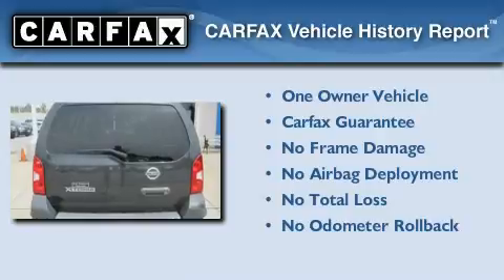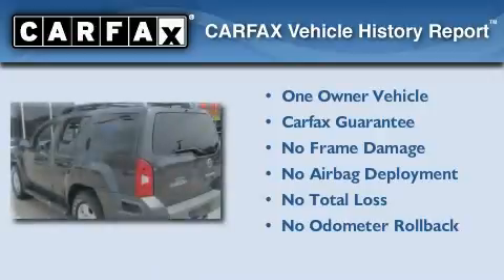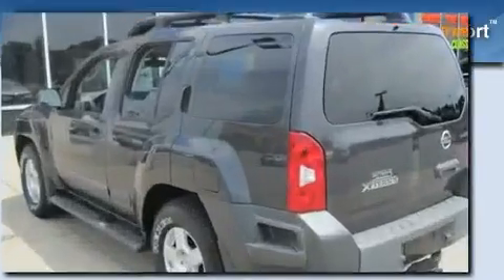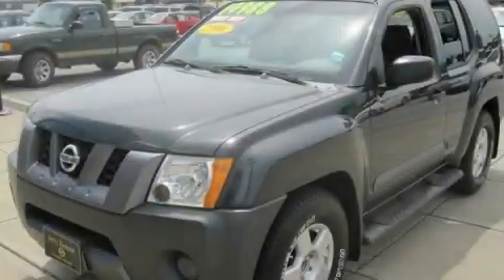2006 Nissan Xterra St. Florian AL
Year : 2006

 Make : Nissan

 Model : Xterra

 Exterior : Gray

 Miles : 87,920

 248 Cox Creek Parkway

 Pre-Owned 2006 Nissan Xterra Florence AL